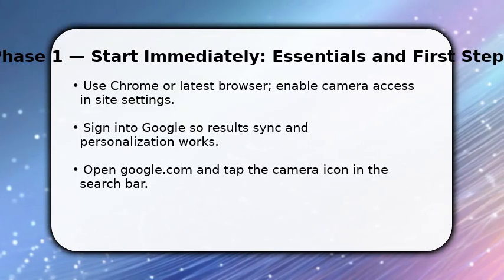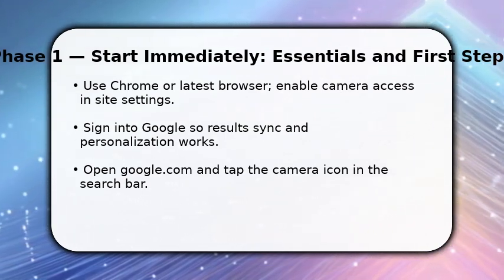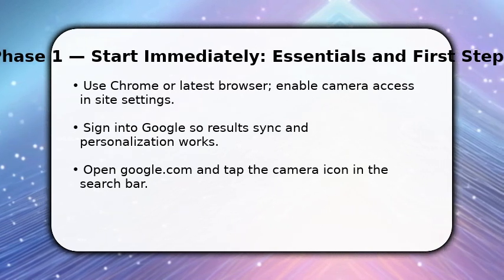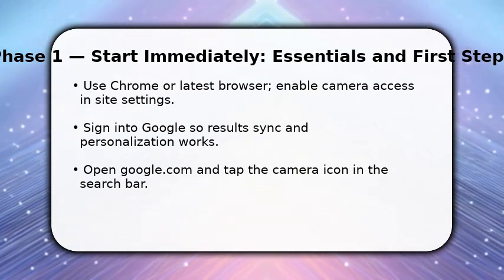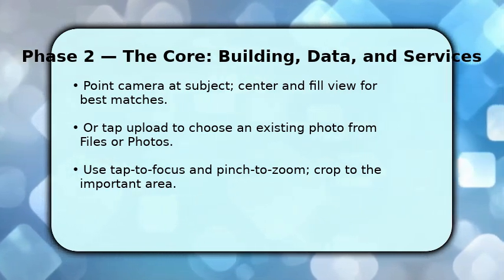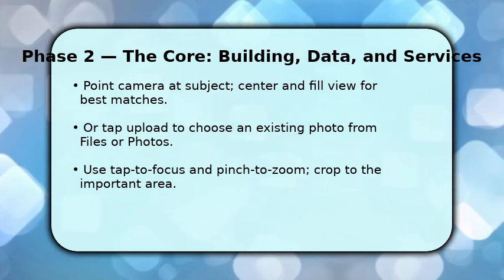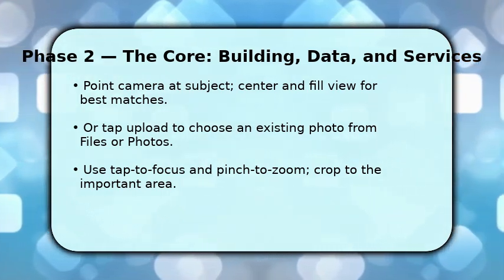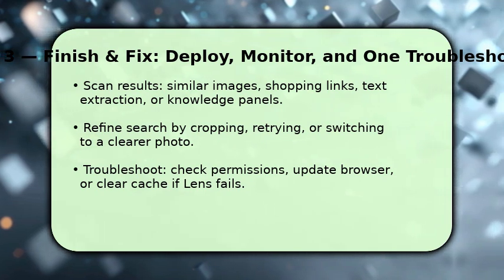How to Use Camera Search on Google - Step by Step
How to Use Camera Search on Google - Step by Step | 🔒 Surfshark VPN Deal — Stay private and secure. $1.99/mo + 3 Months Free ▸

Discover the simplicity of using Google'dict Camera Search through this comprehensive guide. Step by step, learn how to effectively utilize your smartphone camera and search for images online with ease.

Google Camera Search, How To Use Google Photos, Smartphone Camera Tutorial, Find Images Online, Step By Step Guide,